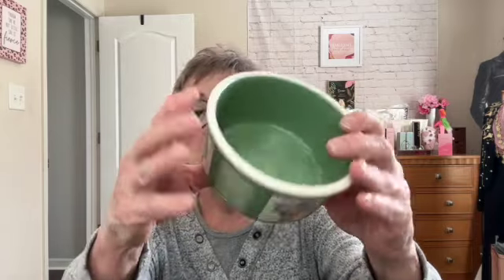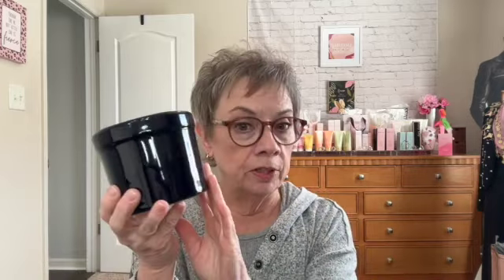Thrifting Was Hard This Week!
Link to Elaine’s Amazon Store: